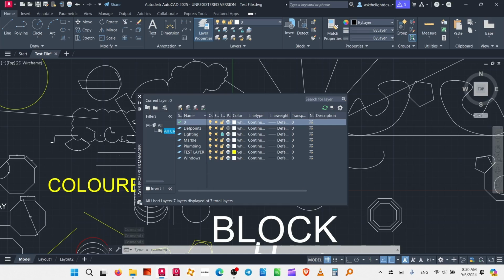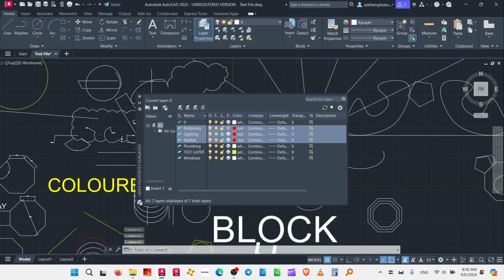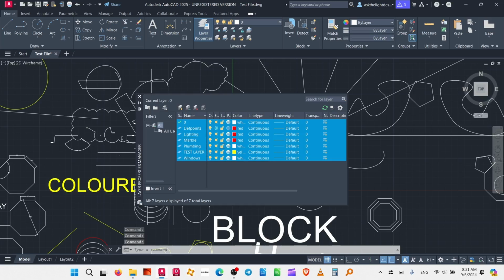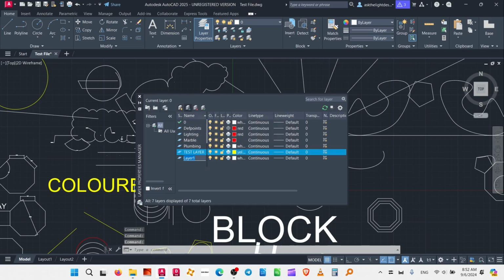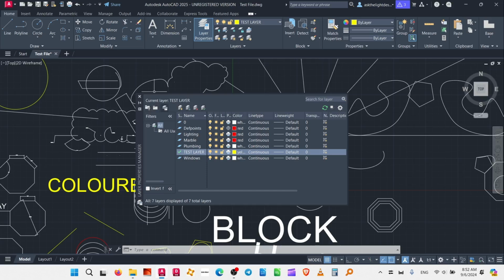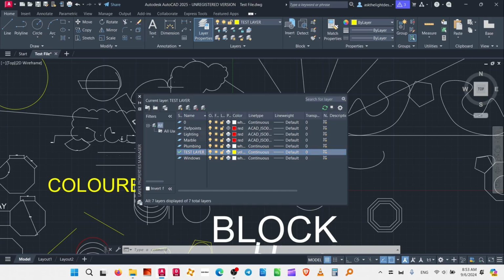How to use Layers in AutoCAD 2025?